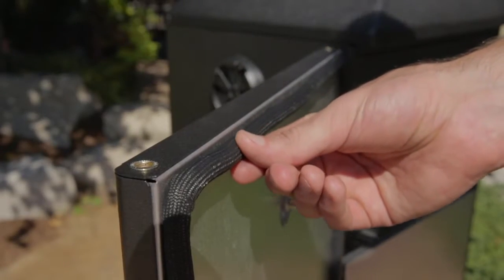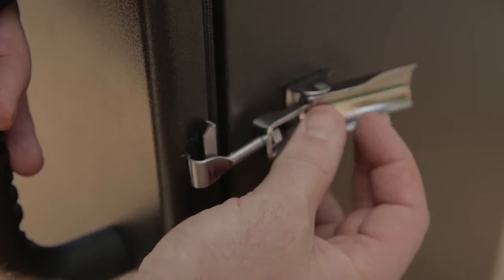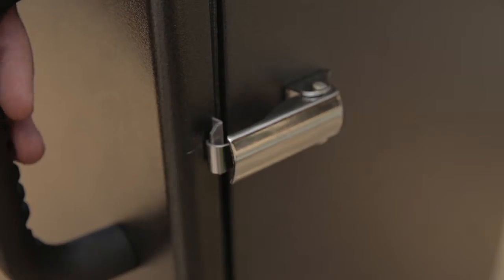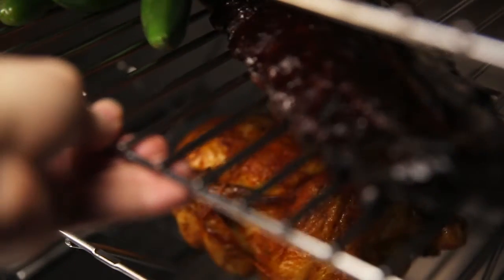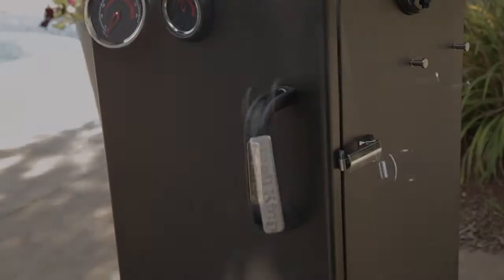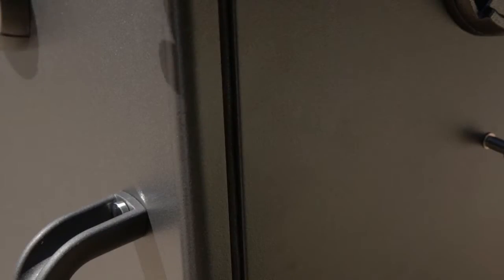System zamknięć oraz uszczelka z włókna szklanego w wędzarni gazowej Broil King SMOKE